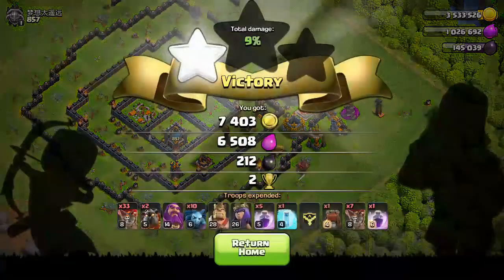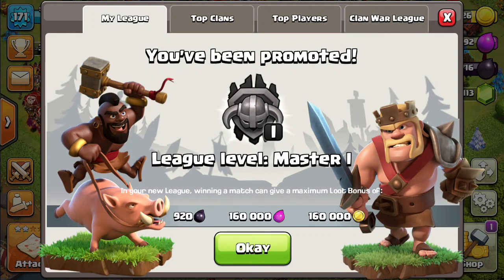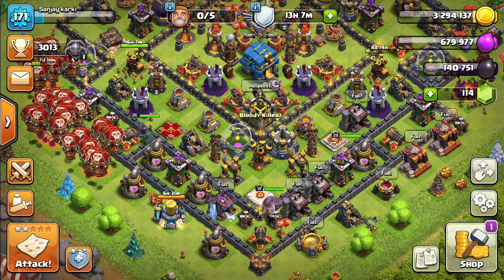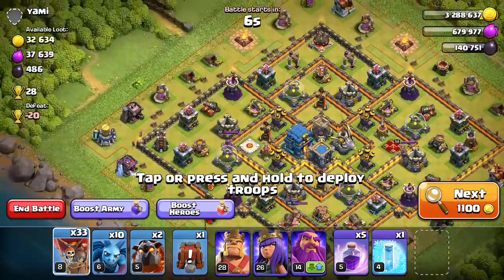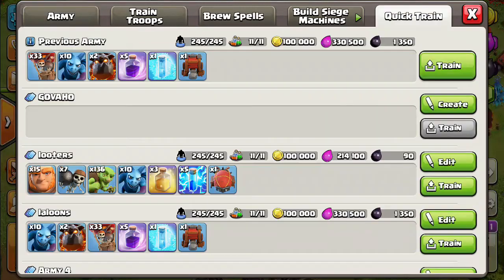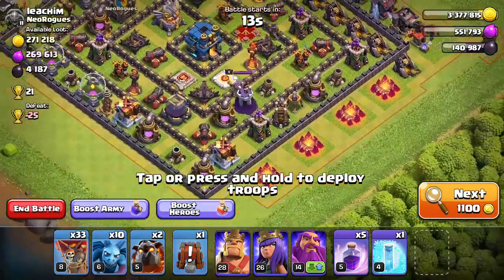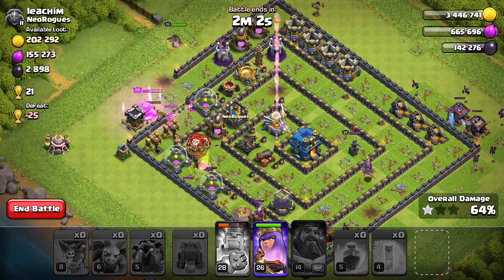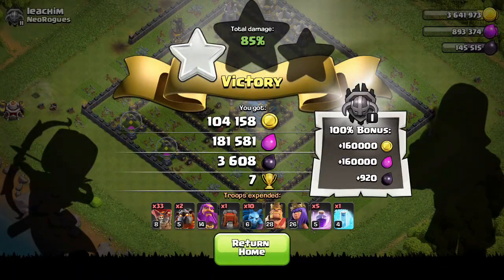Clash Of Clan LavaLoon Attack Day 6 | Lavaloon Attack 2020 | Lavaloon Strategy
This is a video on clash of clan famous attack with air troops Lava Hound Balloon and Minions With Rage and Freez Spell